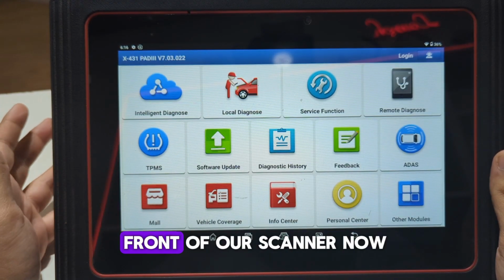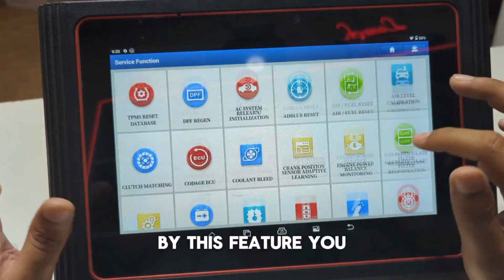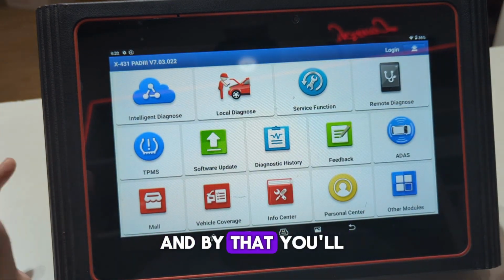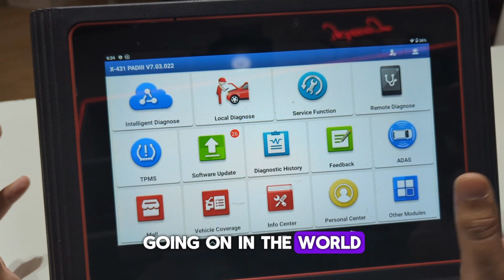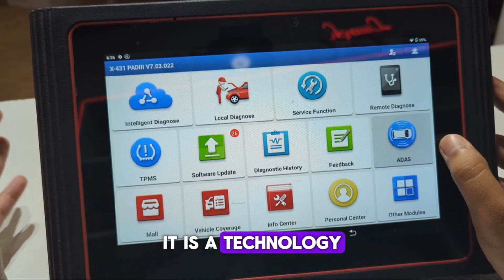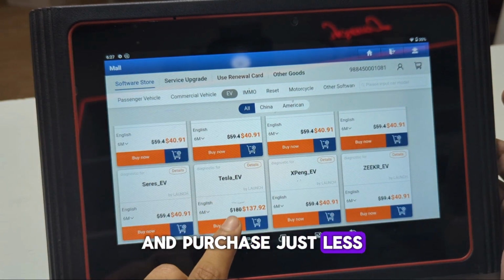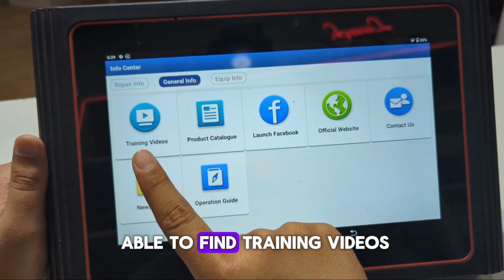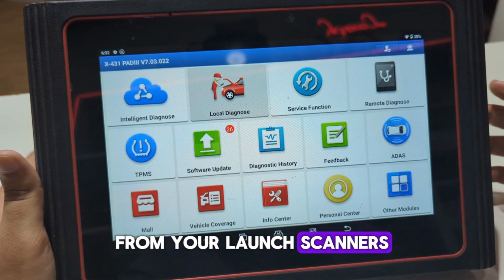Ep 4: Understanding The Interface of Launch Scanners (Guide) | Car Diagnostics Course - English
Mastering the interface of Launch Scanners is essential for effective car diagnostics. Episode 4 provides a detailed guide on navigating the Launch Car Scanners interface. Learn how to access various functions, interpret diagnostic codes, and utilize the scanner to its full potential.